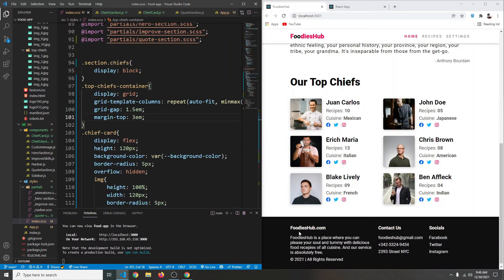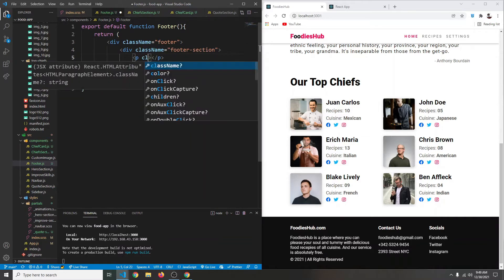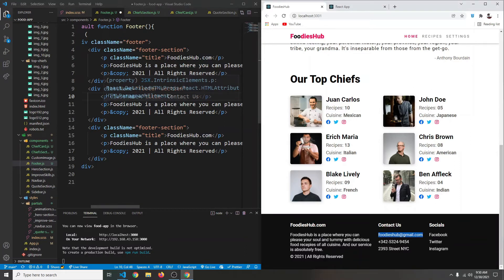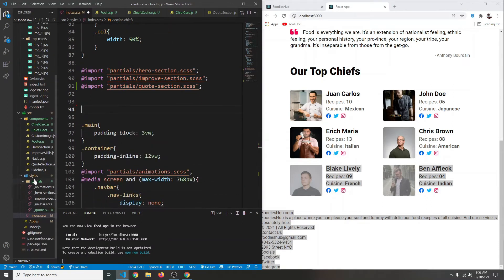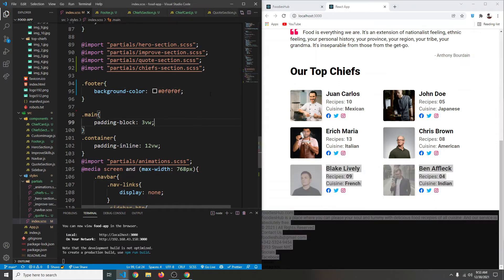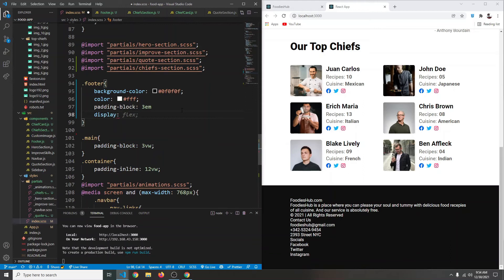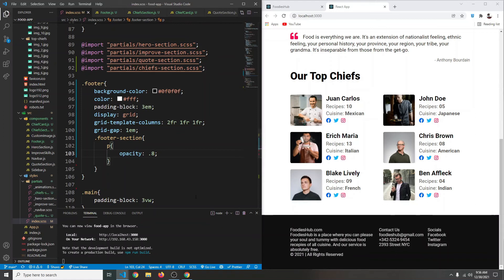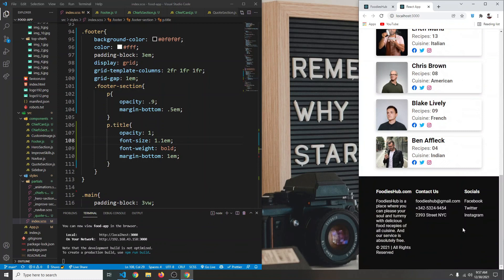React JS Recipe APP Project Tutorial | 09 Footer